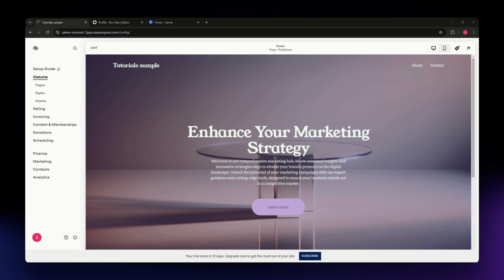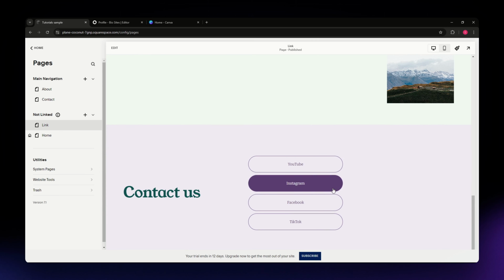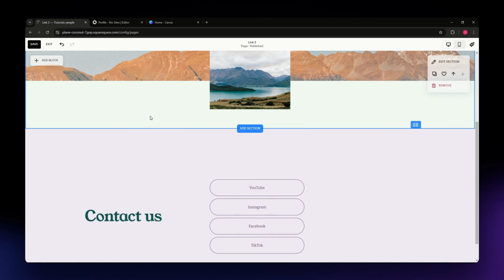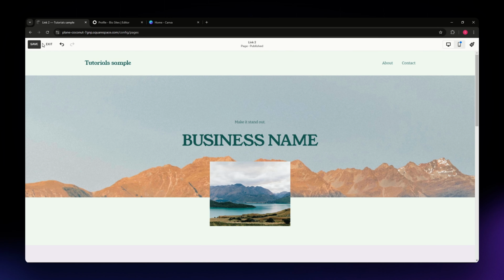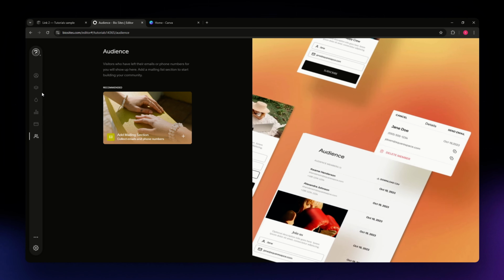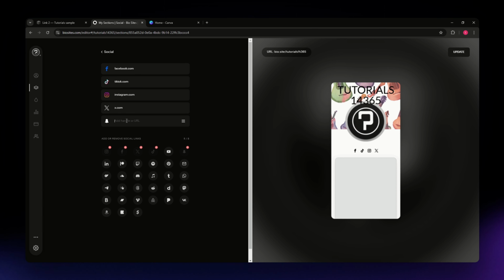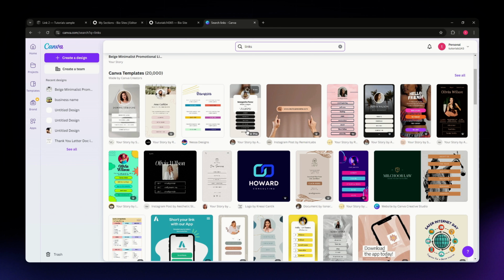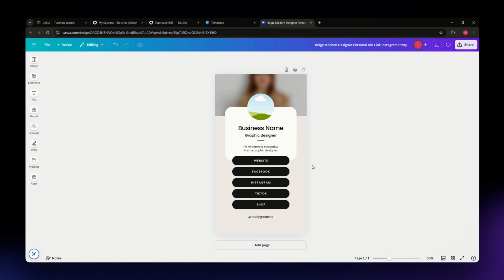Linktree Alternatives (What are the best Linktree Alternatives in 2026?)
Looking for Linktree alternatives? Check out this video for free alternatives to Linktree for managing multiple links on your social media profiles!